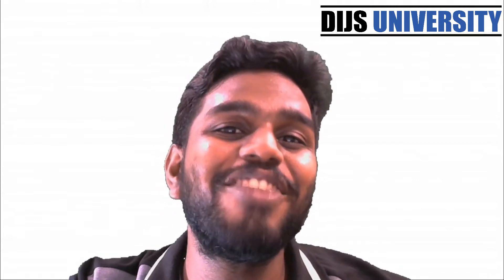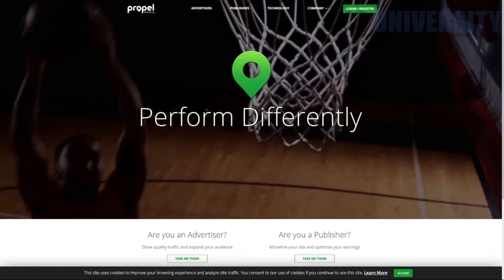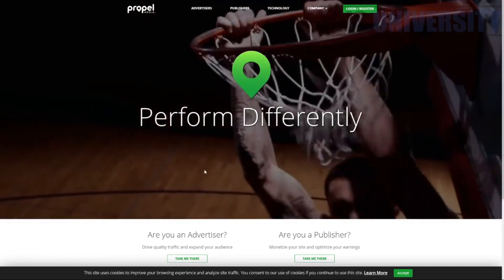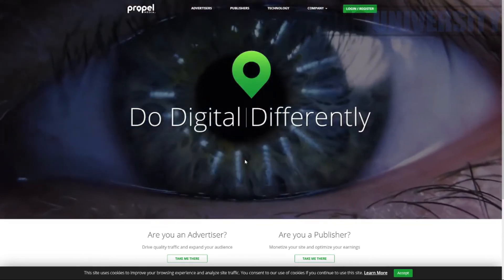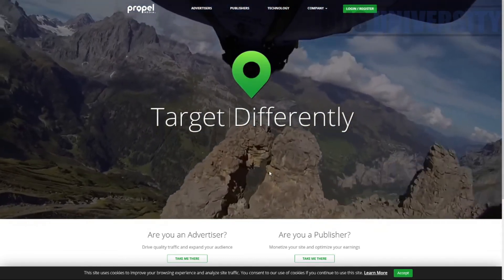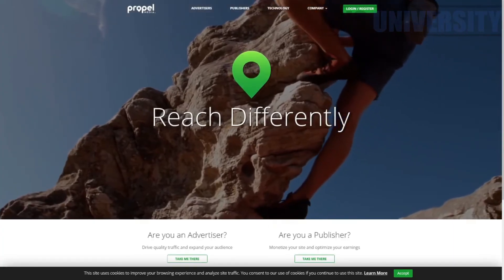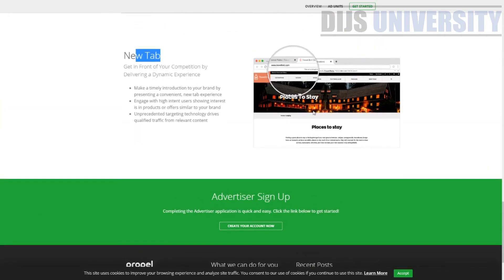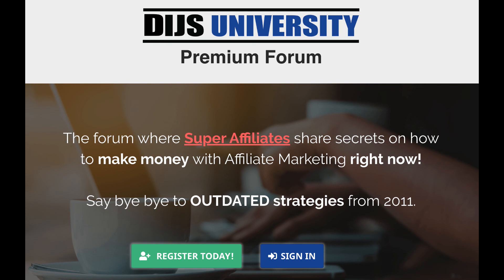Introduction to the Propel Media Native Advertising Traffic Network (Tutorial)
How much do you know regarding the Native Traffic Network Propel Media? In this video, we are going to make a non-biased review regarding the Propel Media as well as a small tutorial on how to create a new campaign in it.

We do things differently.
Propel Media connects digital marketers with unique audiences through intent-based technology that delivers superior performance with measurable results.

Our distinctive approach to digital is powered by proprietary contextualization technology and a unique supply of ad inventory with proven purchase intent.

Our innovative ad products are specifically designed to drive engagement, performance, and exceptional traffic across multiple platforms.

Combined with our highly sophisticated customer intelligence data, Propel Media precisely connects customer intent to action and achieves outstanding ROI for our clients.

Founded in 2006, Propel Media is recognized as a trusted partner among a growing portfolio of clients. Distinguished by our ability to deliver consistent results, Propel Media is committed to providing the highest level of client services to our partners.

Propel Media subsidiary, DeepIntent, developed artificial intelligence and natural language processing technology that has provided the ability to understand the relationships between over 300 million products, places, people, things and events.

Combining DeepIntent with Propel Media’s exclusive audience and intent-based technology creates an opportunity for brands to reach the right audience at the right time.